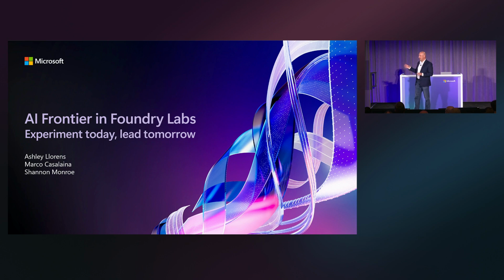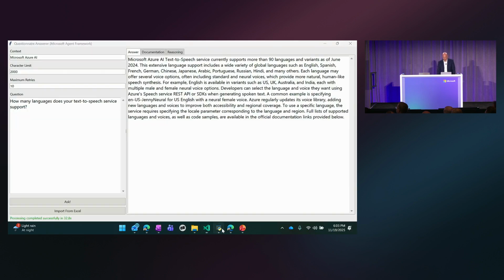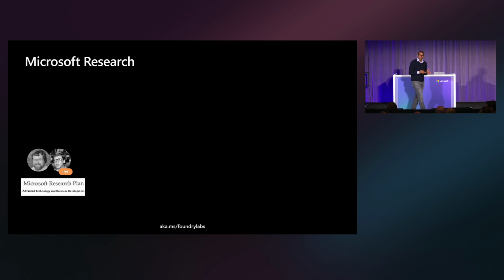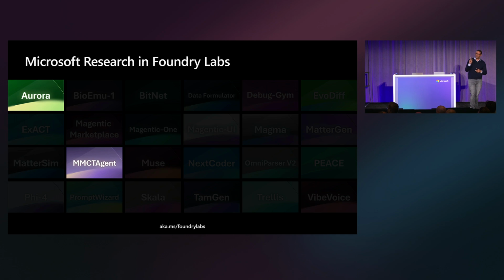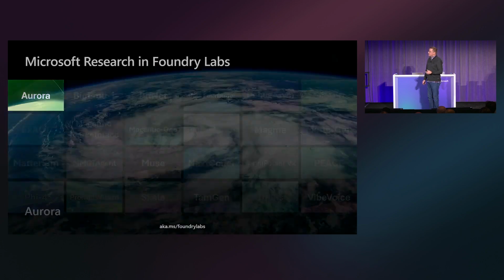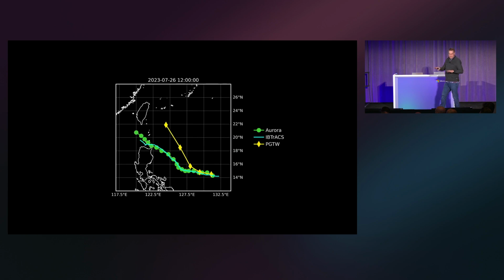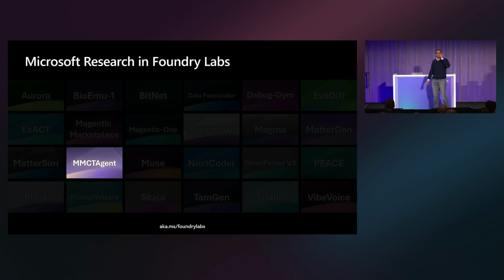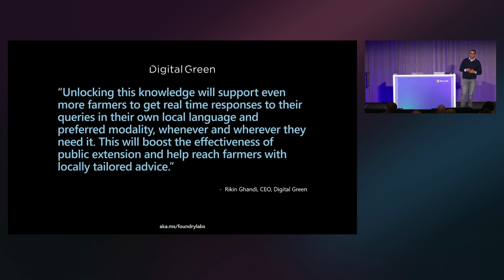AI frontier in Foundry Labs: Experiment today lead tomorrow | BRK204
Curious about the next wave of AI breakthroughs? Get a sneak peek into the future of AI with Foundry Labs, your front door to experimental models, multi-agent orchestration prototypes, Agent Factory blueprints, and edge innovations. If you’re a researcher eager to test, validate, and influence what’s next in enterprise AI, this session is your launchpad. See how Labs lets you experiment fast, collaborate with innovators, and turn new ideas into real impact.

𝗦𝗽𝗲𝗮𝗸𝗲𝗿𝘀:
 * Ashley Llorens
 * Marco Casalaina
 * Shannon Monroe

BRK204 | English (US) | Innovate with Azure AI apps and agents, Microsoft Foundry

Chapters:
0:00 - Demonstration of Trellis for 3D Object Generation
00:03:20 - Exploring the Concept of AI Agents and Autogen
00:08:10 - Microsoft Research’s global collaboration and integration with universities and local research ecosystems
00:09:47 - Introduction of Autogen open-source framework and its industry adoption
00:11:18 - Preview of upcoming showcases: Aurora, MMCT Agent, and external partner innovation
00:17:51 - Expansion of weather modeling applications to agriculture, logistics, and energy sectors
00:19:50 - Fine-tuning Aurora for faster training and improved surface temperature predictions
00:24:24 - Overview of Training Corpus and Use of Azure AI Search with Microsoft Research Agents
00:24:38 - Explanation of Planner-Critic Architecture for Multimodal Reasoning